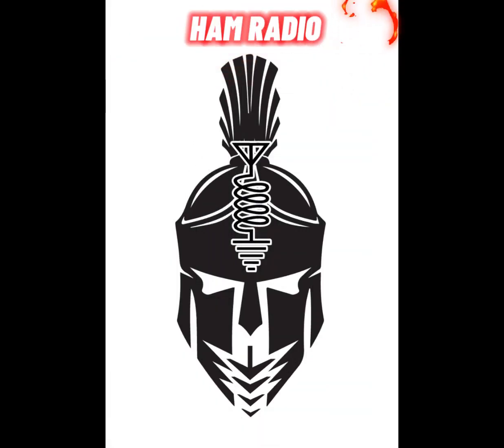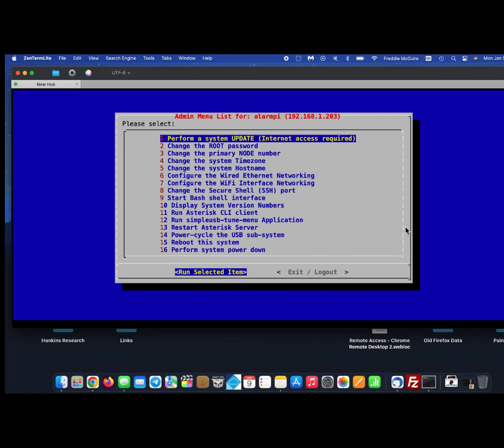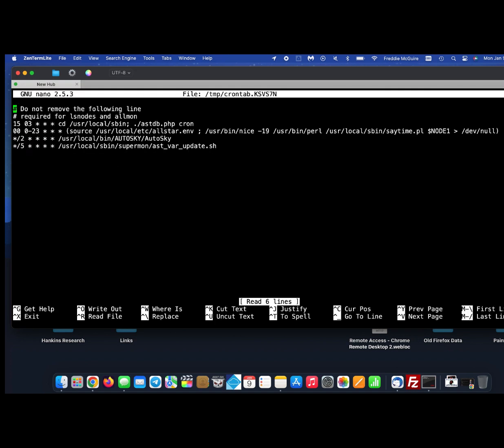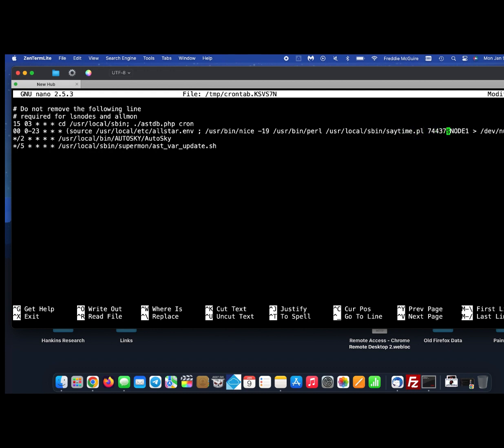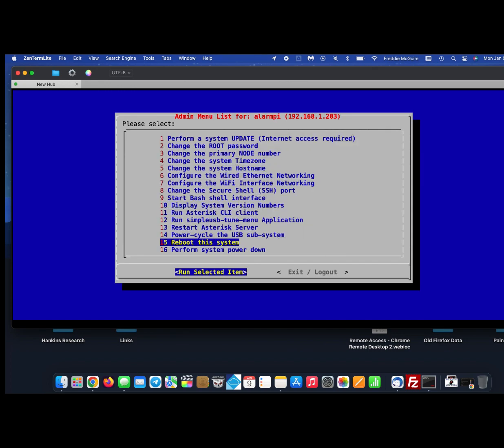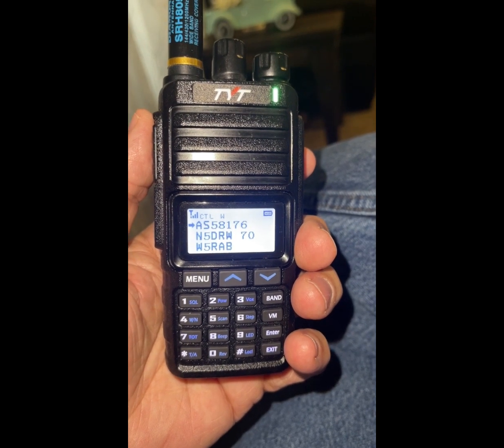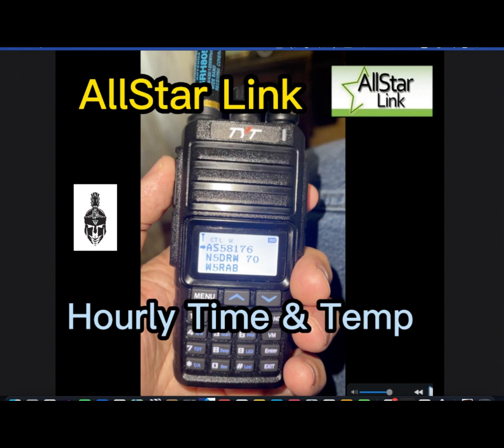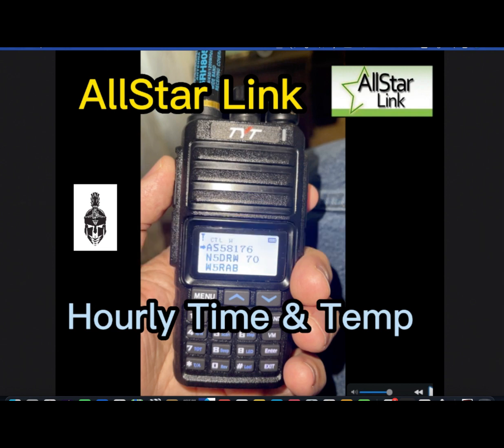AllStar Link - Time & Temperature on your Node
You would like your AllStar Link node to announce Weather Conditions and Temperature at the top of every hour with the time? Well you can do it in about two minuets with the help of this video.

for more Allstar Link projects and information.

KD5FMU - Home AllStar node# 58176
KD5FMU - 70cm Yaesu Repeater node# 57788
KD5FMU - TGIF Talkgroup# 3143399
WX5OKM TGIF Talkgroup# 3196188
WX5OKM Brandmeister Talkgroup# 3196188

73 - KD5FMU